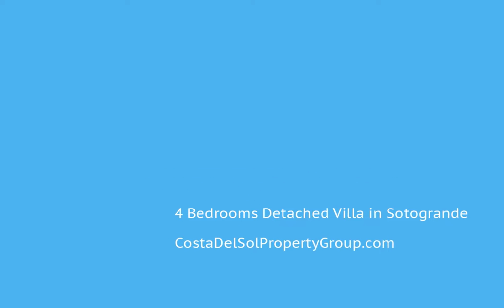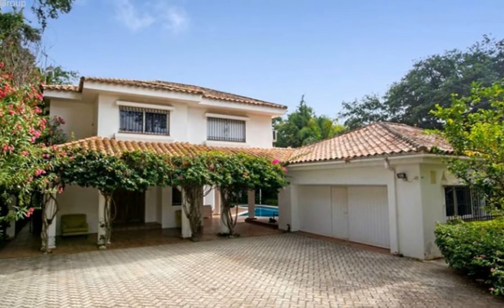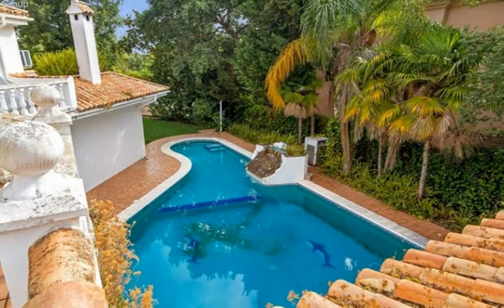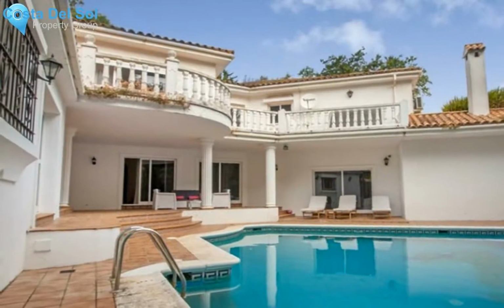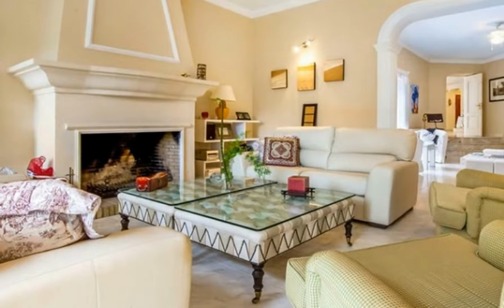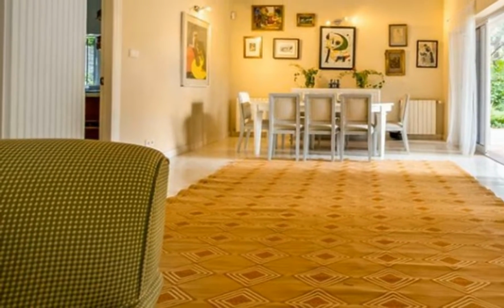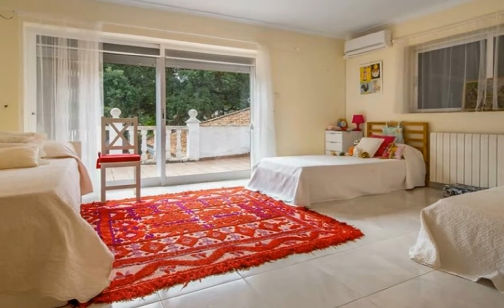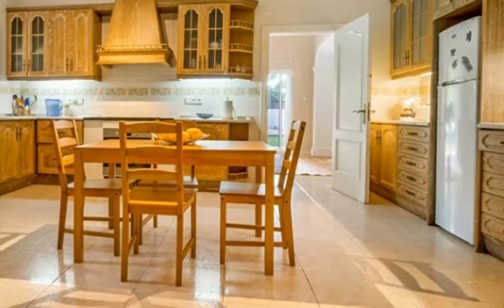4 Bedrooms Detached Villa in Sotogrande, Costa Del Sol FOR SALE €780,000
4 Bedrooms Detached Villa in Sotogrande, FOR SALE €780,000Fantastic classic style villa in Sotogrande with  320 m² built in the luxurious urbanization of Sotogrande.

Ideal as a family residence. Built on two floors, it has a spacious entrance hall, a living room with fireplace, four large bedrooms, four bathrooms, three of them en suite, and fully fitted kitchen. In addition, the chalet has several terraces to enjoy the good weather. It also has a private garden with barbecue area, pool and jacuzzi. It is located on a road with easy access, has a garage so you can park your car comfortably. The house is unfurnished and in good condition, ready to move into. As for the qualities, this villa has gas heating, air conditioning, and porcelain floors. To make you feel more secure in your home, the front door is armored.

The villa is in a quiet residential area, surrounded by other single-family homes.  All services are very close, five minutes by car and have easy access to the A-7, the E-15 and the N-340.